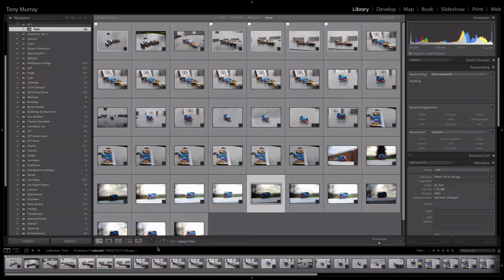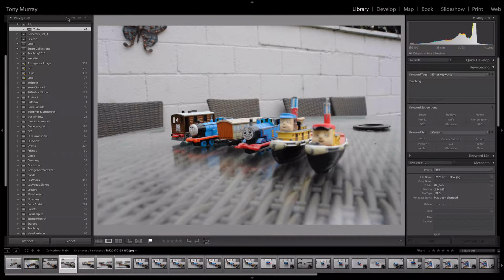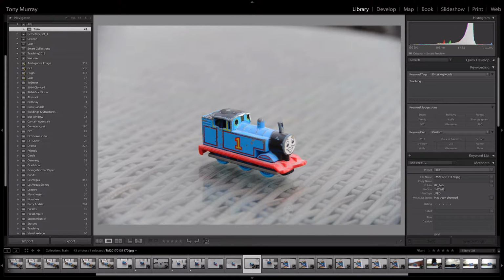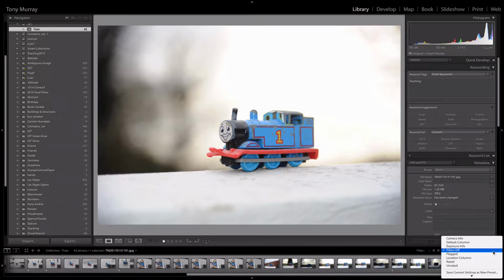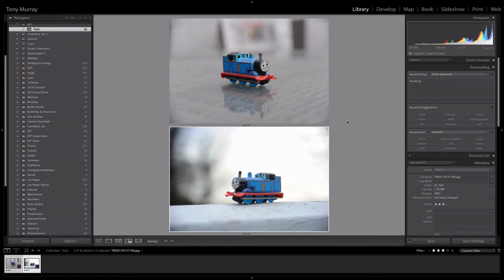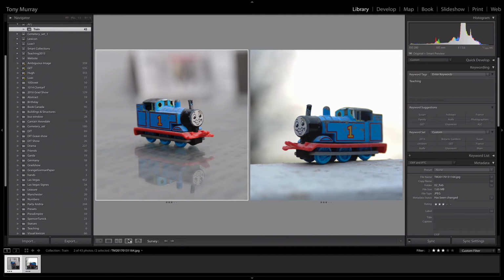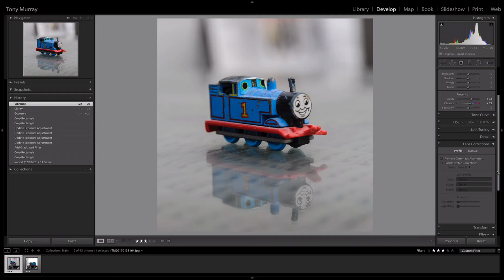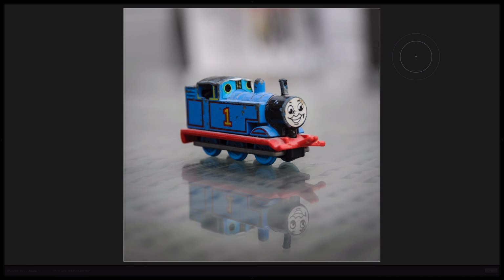Editing with Lightroom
This video show a quick and basic method of how I rate and choose images in Lightroom. The video was made specifically for my class in Advanced Photojournalism at the DIT